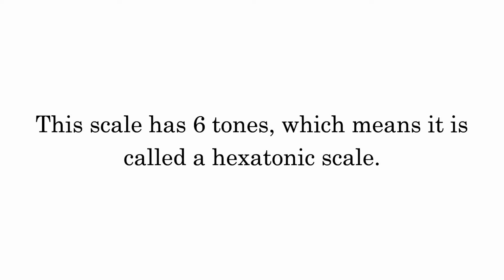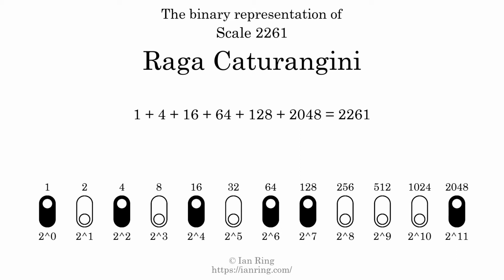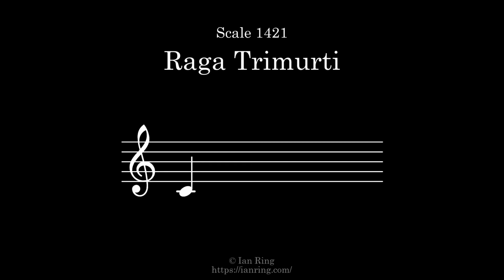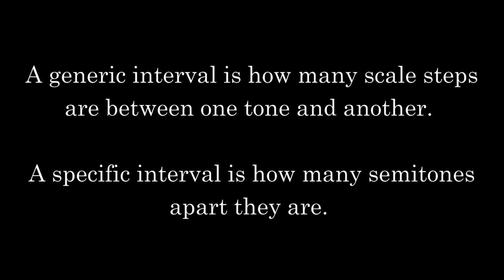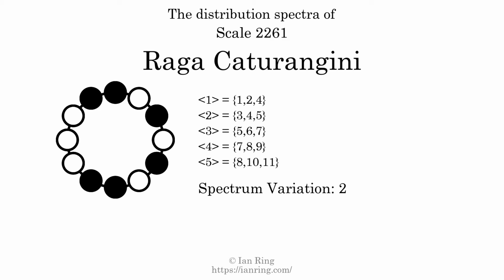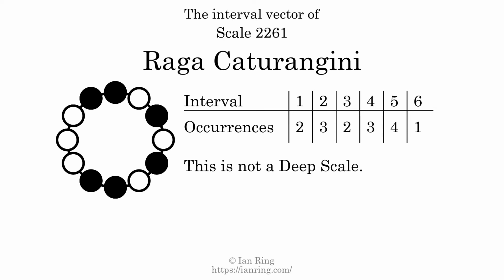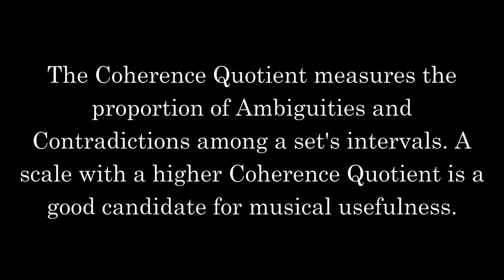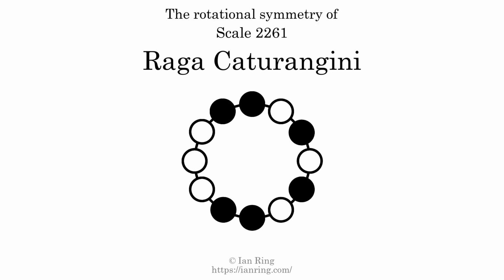Scale 2261: Raga Caturangini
More than you will ever need to know about Scale 2261, a hexatonic scale also known as "Raga Caturangini". Part of an enormous series of scale analysis videos by The Exciting Universe Of Music Theory.